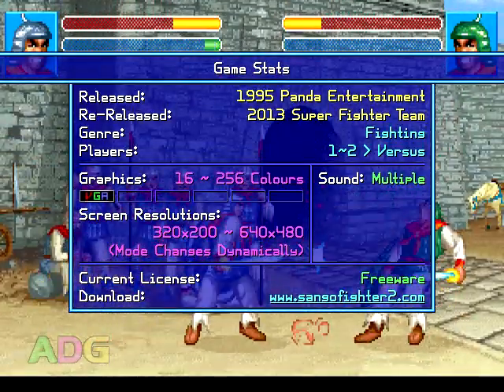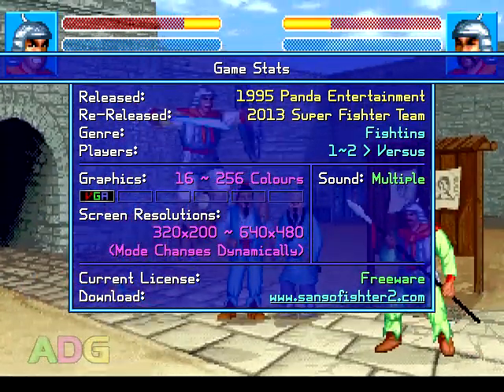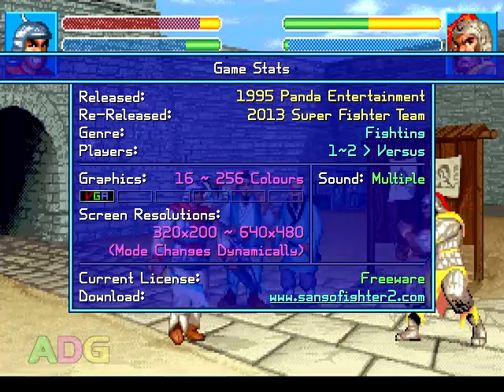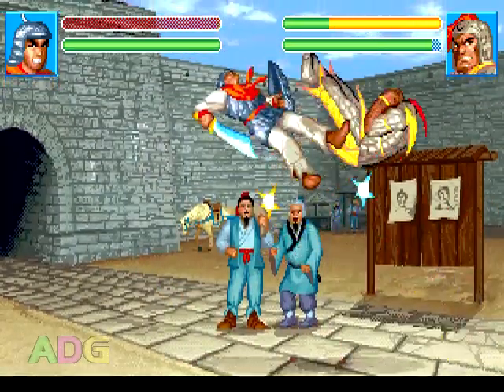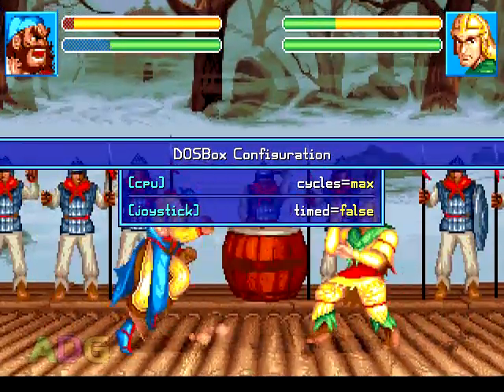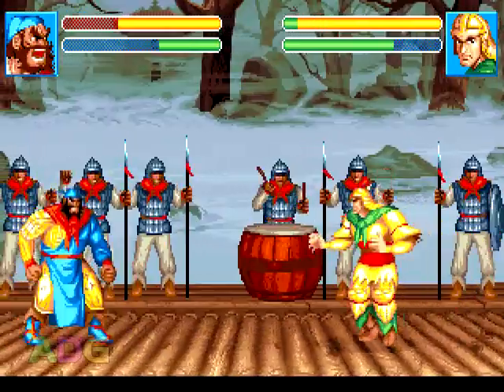ADG Episode 129 - Sango Fighter 2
Originally Released: February 1st, 2014

So what we have here is a sequel to what was a Street Fighter II cash-in game... The result of which is actually fairly impressive as it follows the proper sequel formula of taking the original game and improving upon it, even though the original game was basically a Chinese-themed Street Fighter II with worse controls.

This game includes some rather unique features as far as fighting games are concerned, including a strategy aspect which determines which battles you face against who, and a surprisingly large roster of characters for when it was originally released.

Additional Information and Corrections:

* Here's a link to the Sango Fighter 2 website so you can download and try the game for yourself

* Brandon Cobb of Super Fighter Team, the current rights holder to the Sango Fighter games, wrote up a very interesting story in 2018 detailing his history with the series and how he essentially revived them from obscurity! For those of you curious, follow this

* Not quite sure why the video seems to fidget in the 640x480 sections. I think the dithering might be throwing off the video compression. :P

* You may also notice that the graphics are improved technically too, as the floor in most of the arenas has perspective mapping going on. Speaking of graphics technicalities too, a couple times when it tried to jump into 640x480 resolution it actually jumped into 640x481, which I didn't even know was possible. No idea if this happens on real hardware or if it would even cause any trouble if it did.